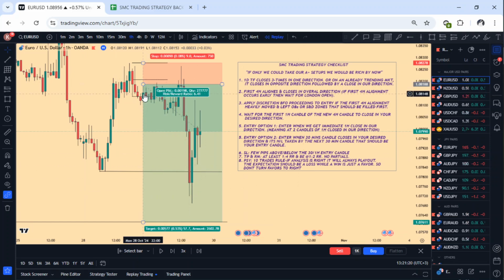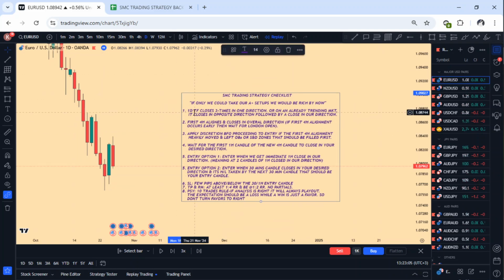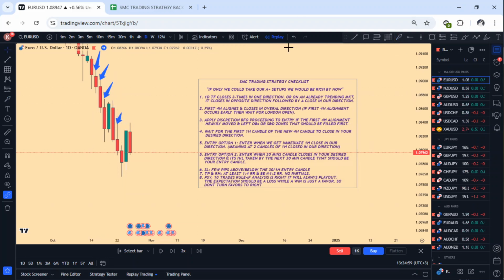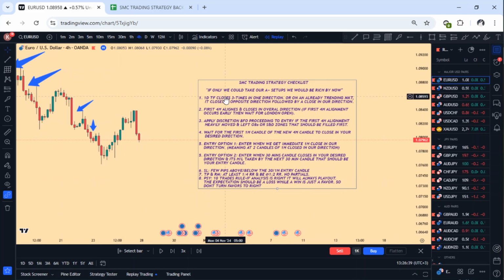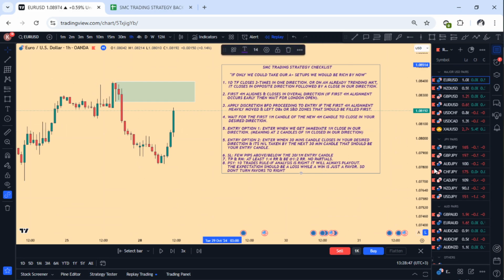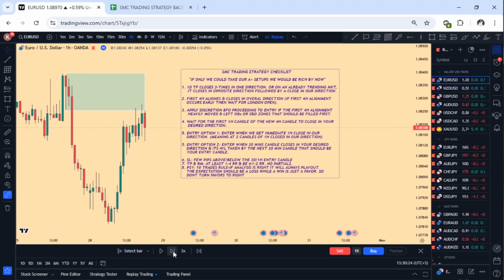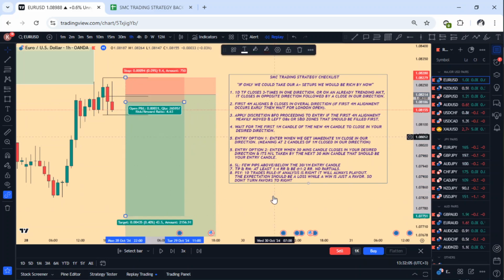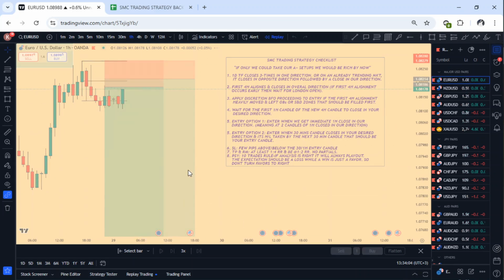SIMPLE HIGH WINRATE SMC TOP DOWN ANALYSIS & MARKET STRUCTURE (GBP/USD & EUR/USD)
SIMPLE HIGH WINRATE SMC TOP DOWN ANALYSIS & MARKET STRUCTURE. SIMPLEST & UNIQUE SMC MARKET STRUCTURE & TOP DOWN ANALYSIS (FOREX TRADING). SIMPLEST & UNIQUE TOP DOWN ANALYSIS & MARKET STRUCTURE (SMC) AND SIMPLEST TOP DOWN ANALYSIS & MARKET STRUCTURE FOR SMC DAY TRADERS. In this video I explain the top down analysis simplified SMC strategy that is not commonly used. Thus, the title of the TOP DOWN ANALYSIS & MARKET STRUCTURE (SIMPLIFIED) AND TOP DOWN ANALYSIS SIMPLIFIED (BEGINNERS to ADVANCE, SMC STRATEGY) or specifically SIMPLEST TOP DOWN ANALYSIS & MARKET STRUCTURE FOR SMC DAY TRADERS. I also look educate you on SIMPLEST & UNIQUE TOP DOWN ANALYSIS & MARKET STRUCTURE (SMC). SIMPLEST & UNIQUE SMC MARKET STRUCTURE & TOP DOWN ANALYSIS (FOREX TRADING). SIMPLE HIGH WINRATE SMC TOP DOWN ANALYSIS & MARKET STRUCTURE. SIMPLE HIGH WINRATE SMC TOP DOWN ANALYSIS & MARKET STRUCTURE (GBP/USD & EUR/USD)